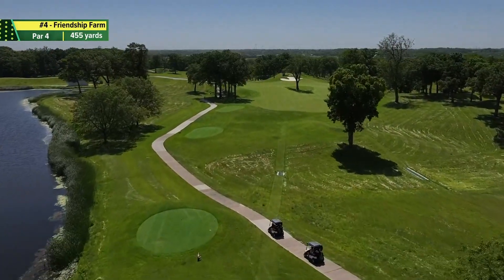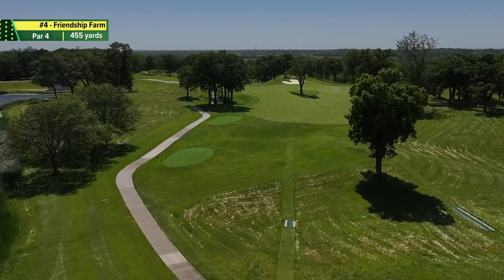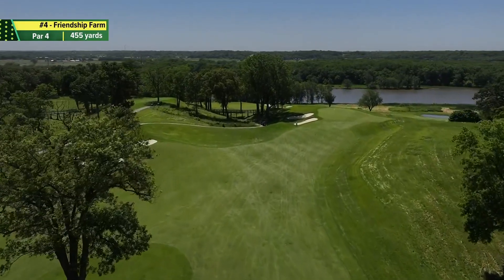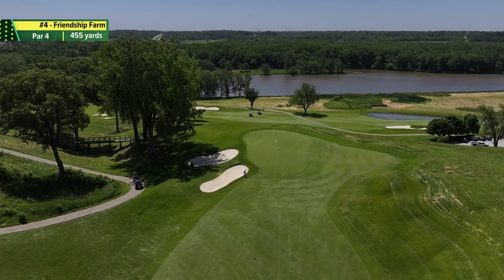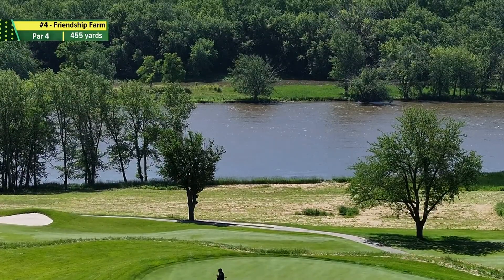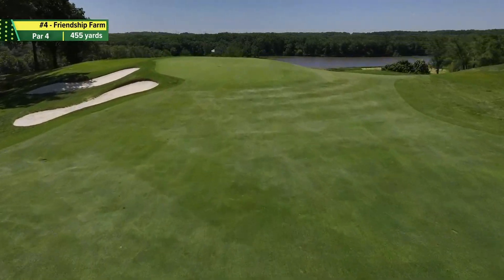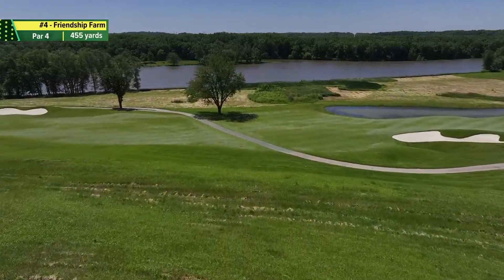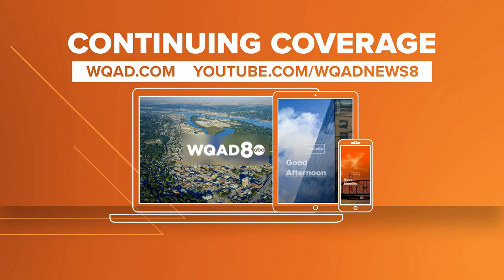Counting down to the John Deere Classic: Hole #4 - Friendship Farm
We are days away from the John Deere Classic and what better way to countdown than by showing each hole players will have to tackle at TPC Deere Run.